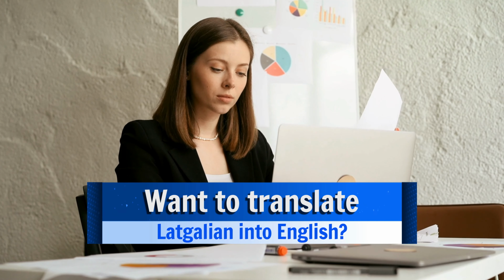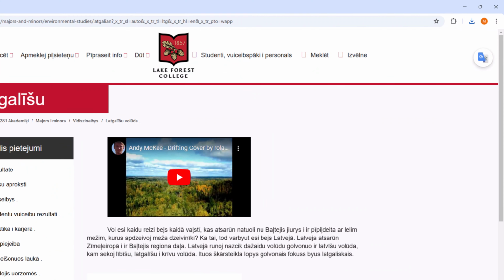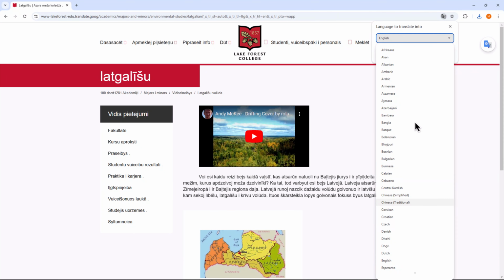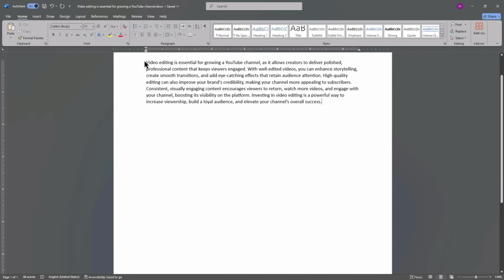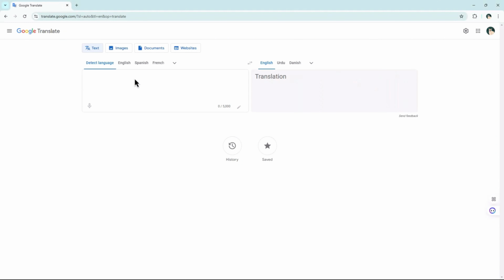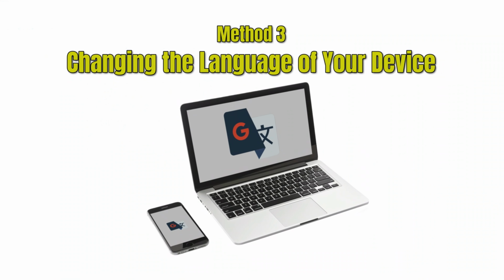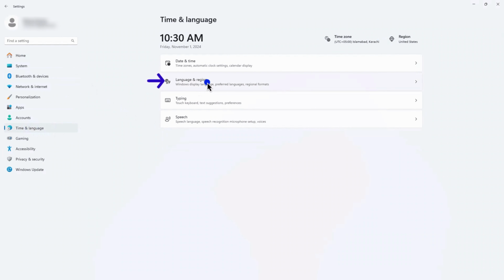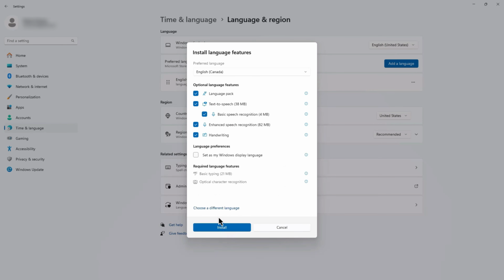How to translate Latgalian to English and vice versa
🌍 Discover the Art of Translating Latgalian to English and vice versa

In this video, we'll guide you through three effective methods to translate Latgalian to English and vice versa. Whether you're translating a website, a paragraph, or changing your Windows language settings, this comprehensive guide has got you covered!

What you'll learn:

00:00 Introduction
00:14 Translate the entire website
00:50 Translate text
01:23 Changing Device language

By the end of this video, you'll be able to translate effectively and confidently into Latgalian.